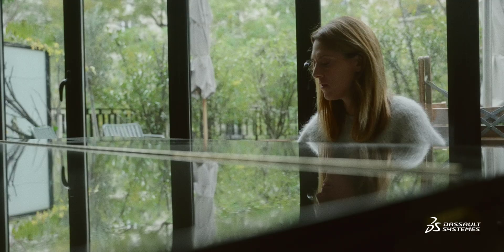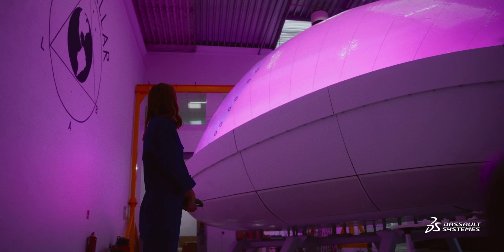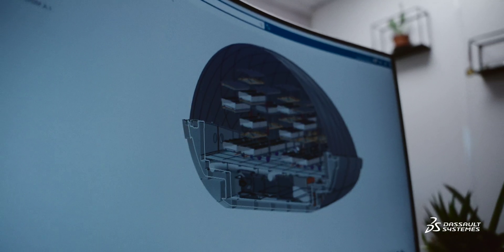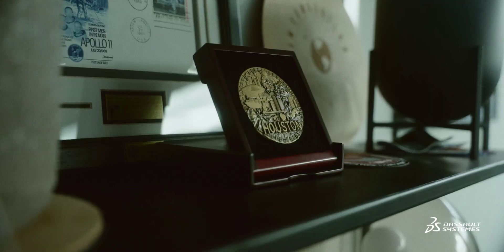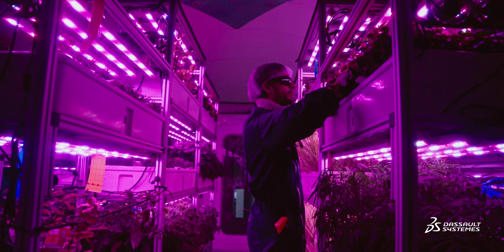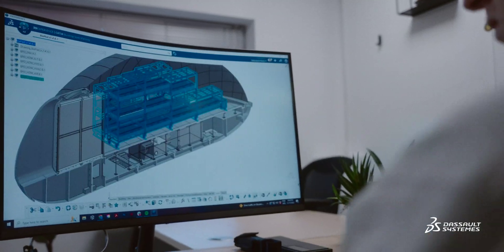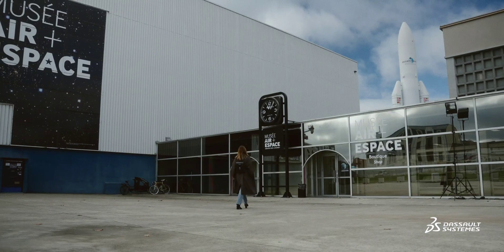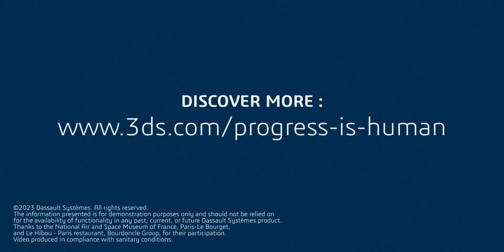The only progress is human | Interstellar Lab x Dassault Systèmes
Barbara Belvisi is the Founder and CEO of Interstellar Lab, the start-up behind the first BioPod, a biodome that allows all types of plants to grow in a controlled environment, bringing a more efficient and sustainable solution for food production.